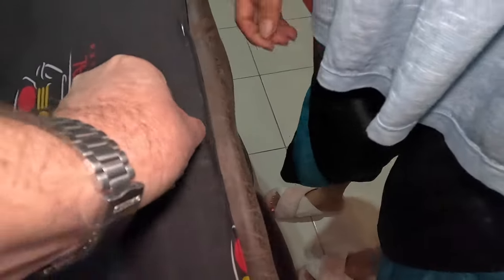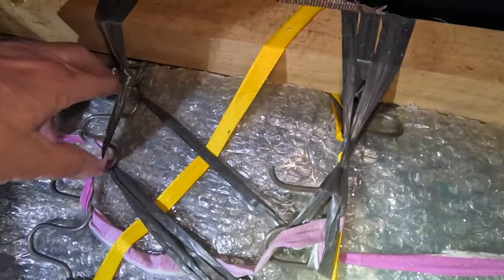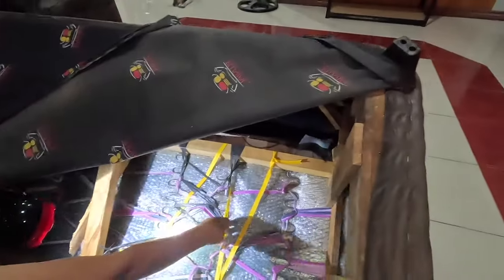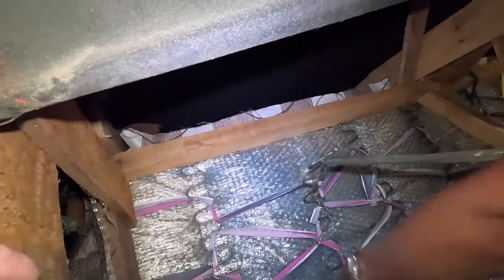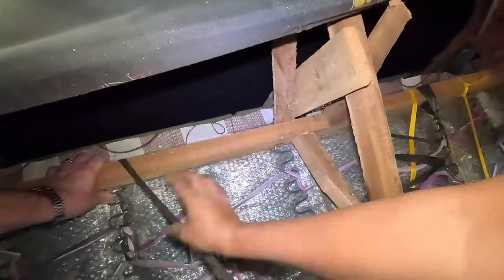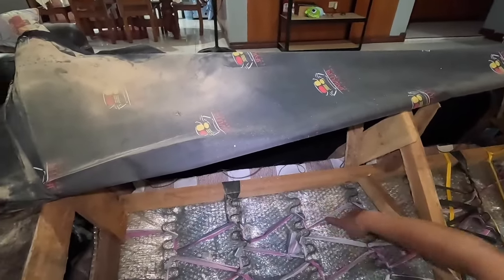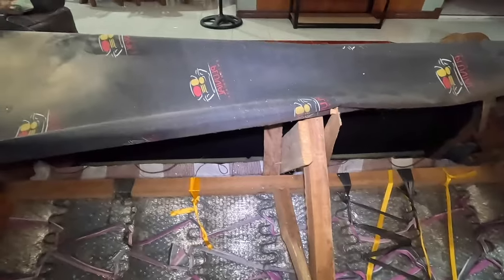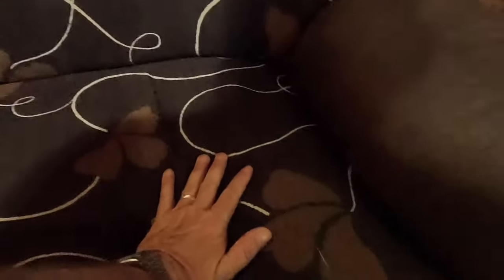MYLES COUCH REPAIR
An American retiree is currently residing in Badoc, Ilocos Norte, Philippines, spending his retirement years alongside his wife, Myles.